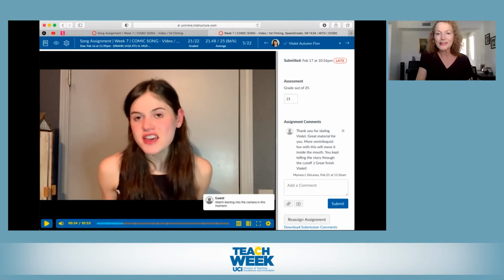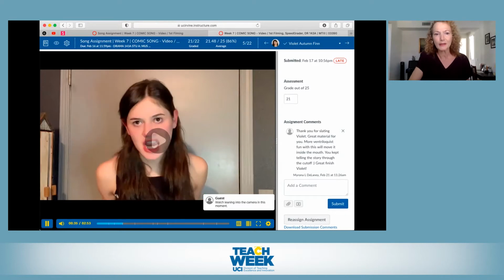The Faculty Innovation Showcase: Myrona DeLaney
MYRONA DELANEY, Head of Music Theatre, is in her 25th year of teaching in CTSA Drama. DeLaney hails from a small town in Ohio where she studied piano, recognizing at her alma mater Ohio University that music theatre would be her life’s work. Following a successful career performing across the nation and traveling around the world as lead singer with Royal Viking Cruise Line, DeLaney began instructing others in the art form. In addition to her teaching, she is Director of the New York Satellite Program, a month long music theatre training intensive. Annually, DeLaney takes 25-30 students to Manhattan for instruction from Broadway’s best dancers, singers, actors, directors and choreographers. DeLaney most recently created UCI’s sold-out production of Legally Blonde, the Musical at the Irvine Barclay Theatre. Using these multiple education platforms, Professor DeLaney challenges her MT students, giving detailed and consistent mentorship in preparation for a career in the theatre.